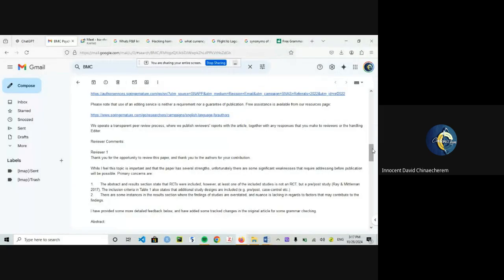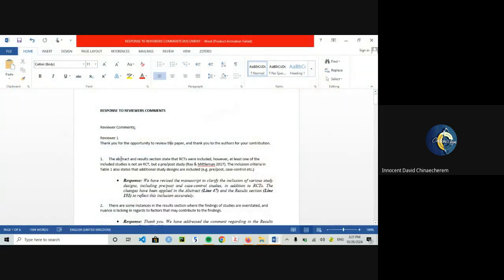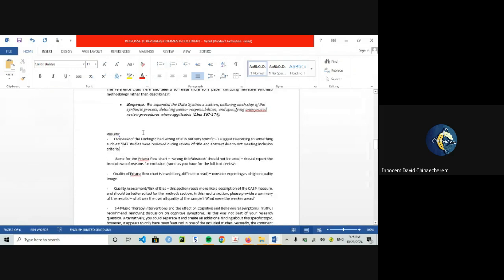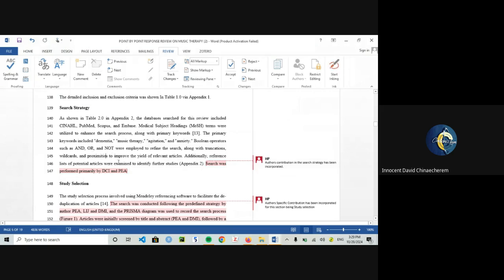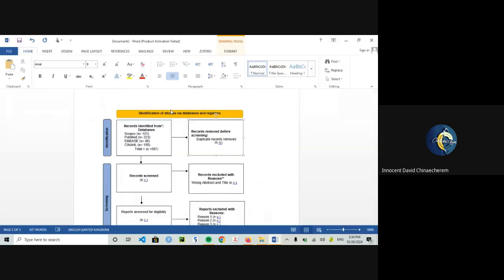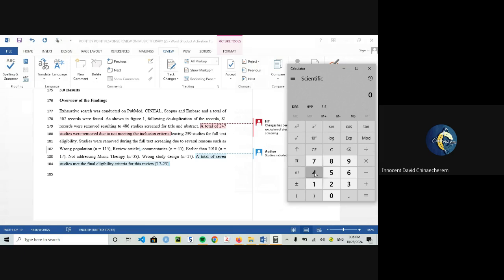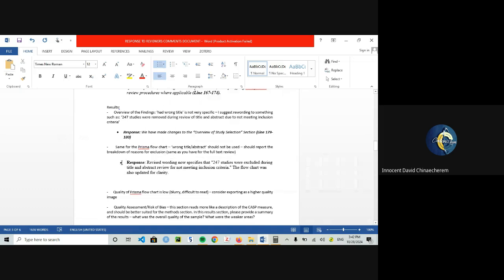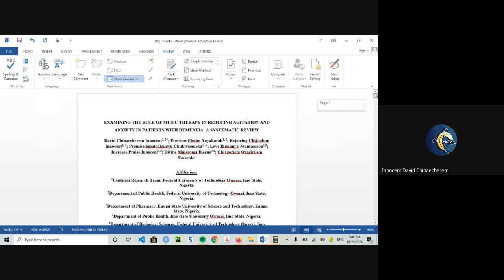HOW CAN YOU ADDRESS REVIEWERS COMMENTS ??